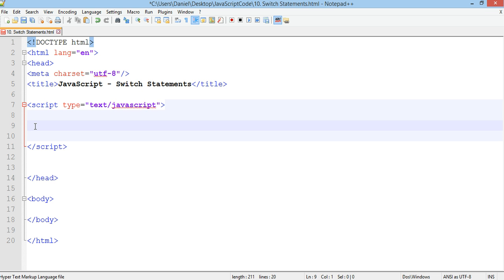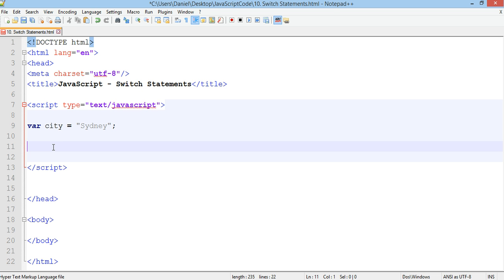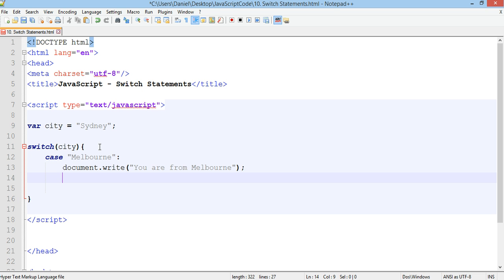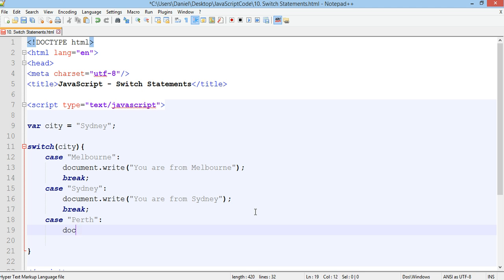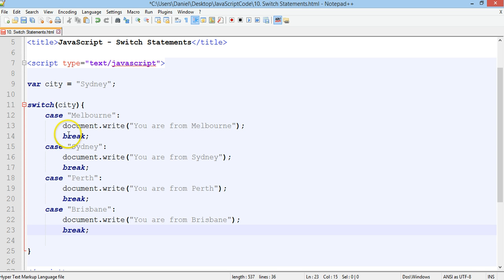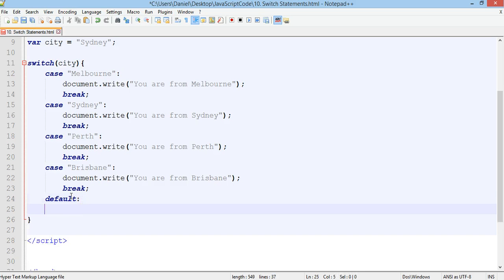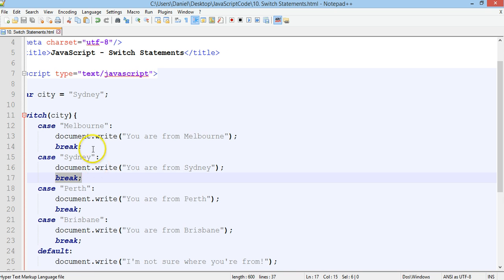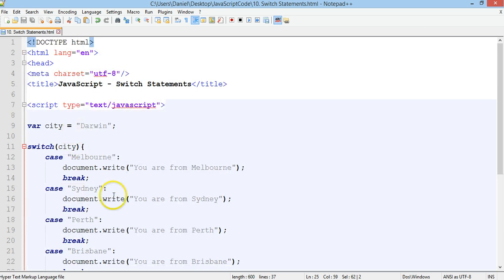JavaScript Tutorial 14 - Switch Statements in JavaScript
Switch statements are similar to 'If' statements but they are neater when working with many conditions. Make sure you use the break statement at the end of each case so that the code runs efficiently. If you don't use the break statement, the program will keep checking through all conditions even if a match has already been found. If none of the conditions are met, then the default case will run. This video tutorial explains how to use switch statements.